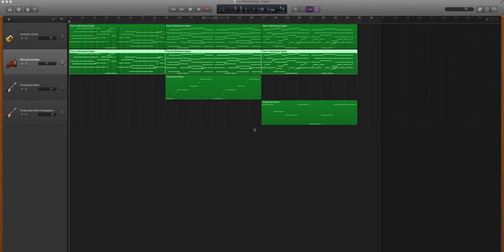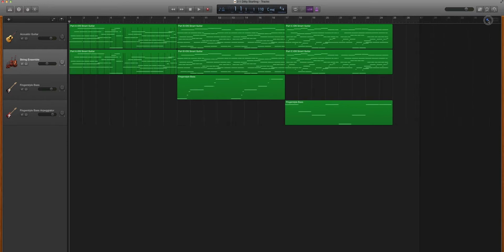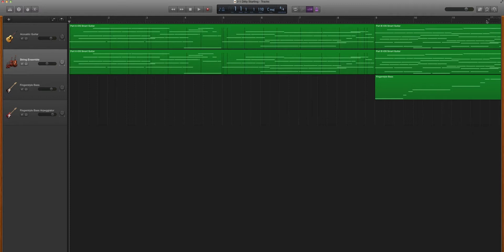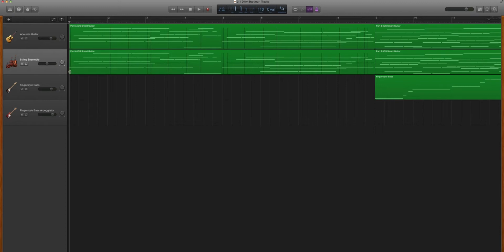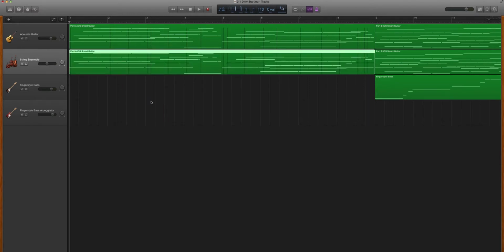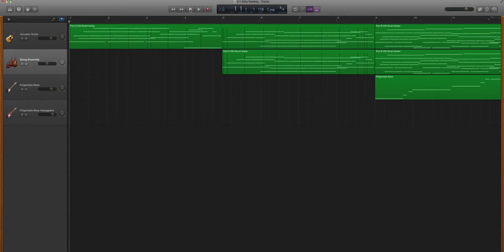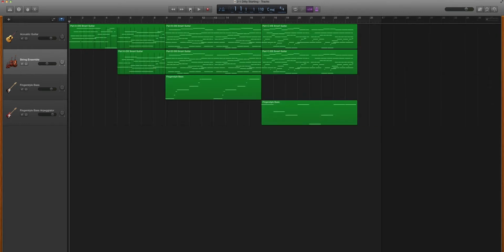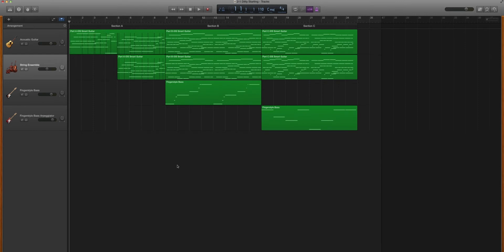GB Lesson2 p51 55